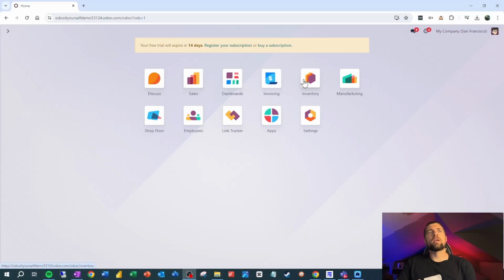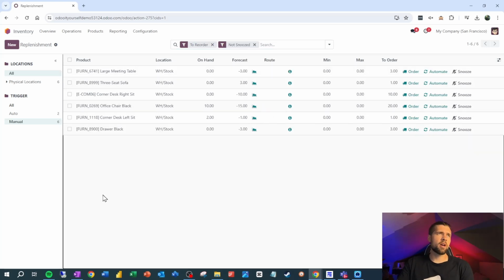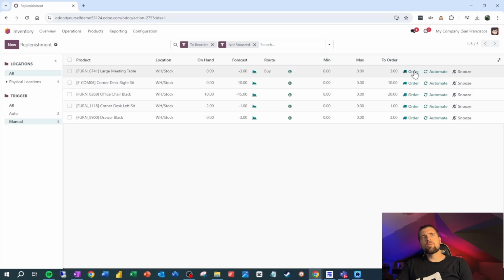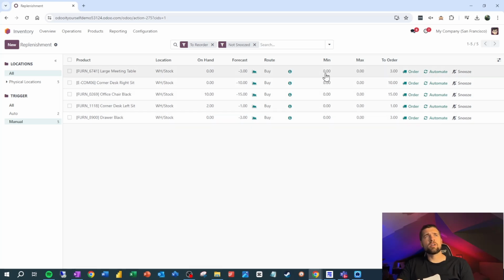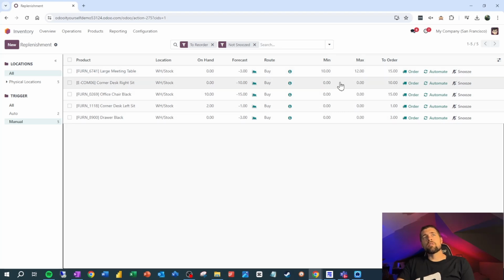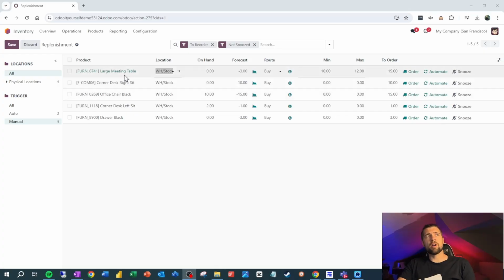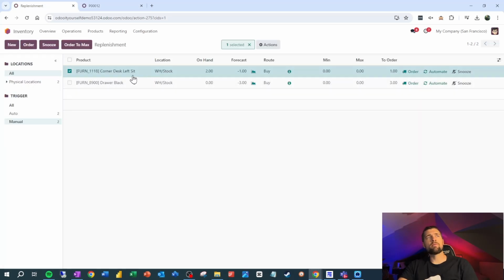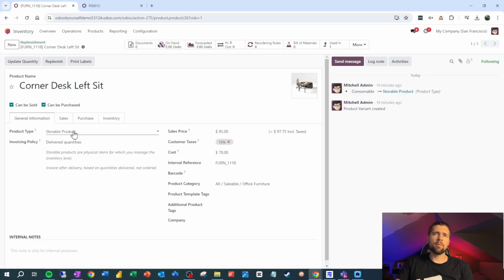Finding Inventory Balance with Replenishment in ODOO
Few things can be more stressful than trying to maintain the right inventory levels, even in ODOO.  There are lots of tools you can leverage, but this is one of my favorite.  Using the replenishment tool can help you see what inventory you need and help you maintain inventory at the right level.  It also makes it easy to create purchase orders and manufacturing orders across all your products and locations.  Let me show you how it works!